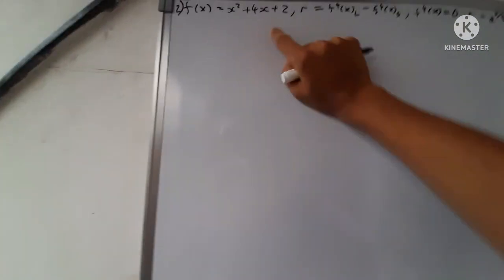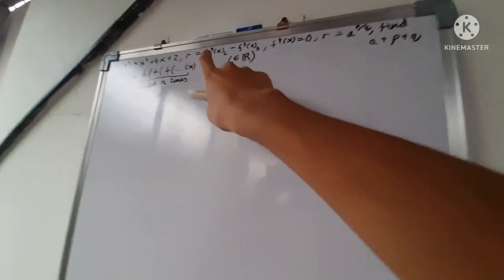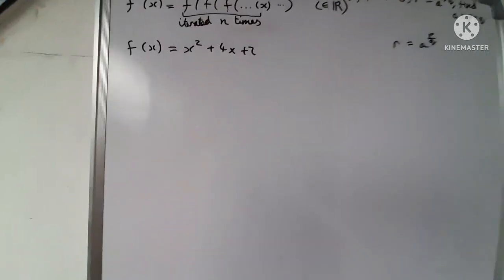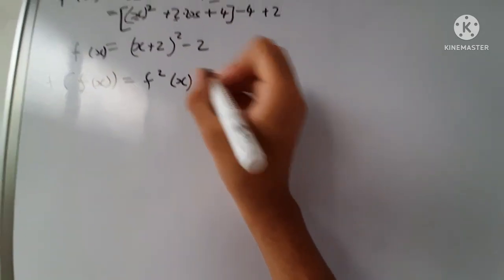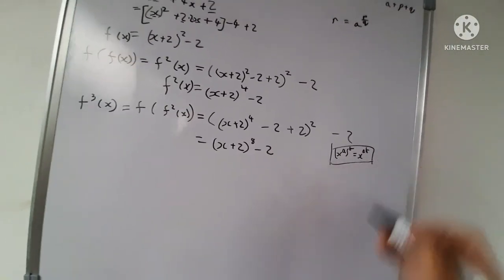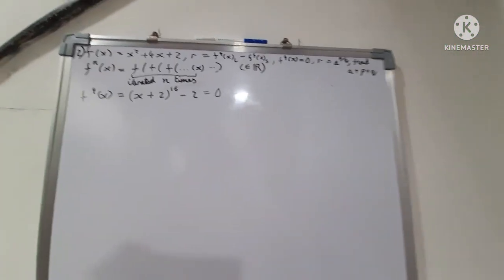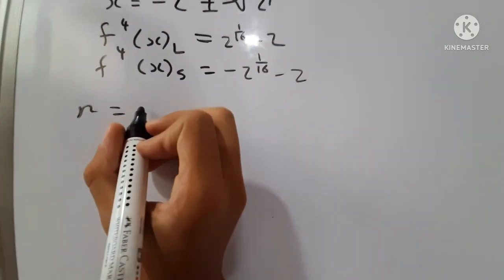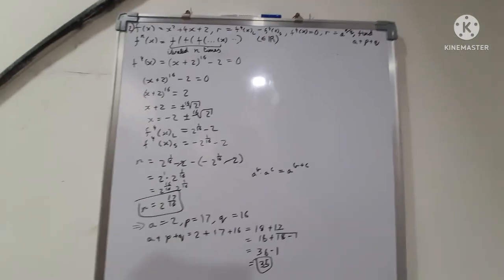Solution to @blackpenredpen 's trip to Princeton Uni. problem 2!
Check out @blackpenredpen 's channel. It's a great one, if you didn't know.